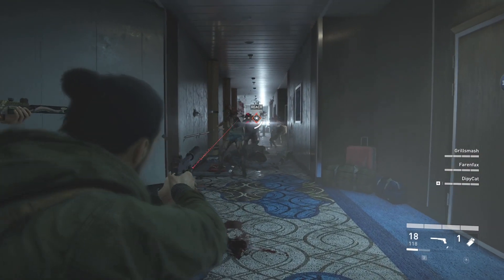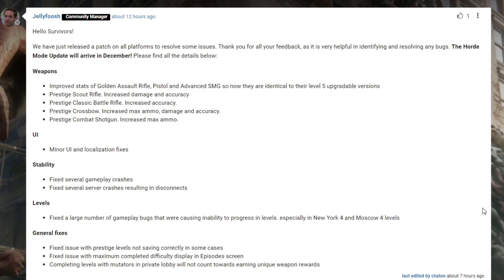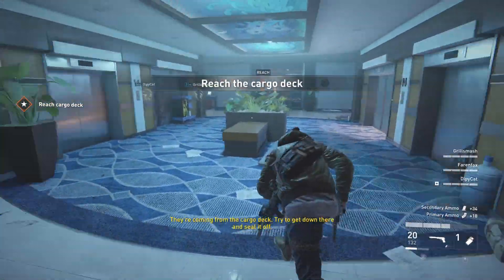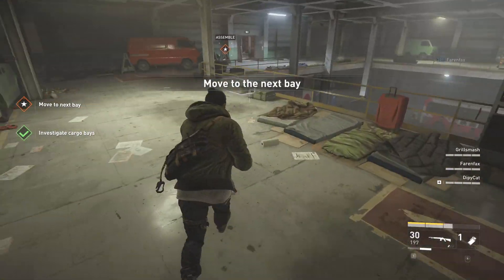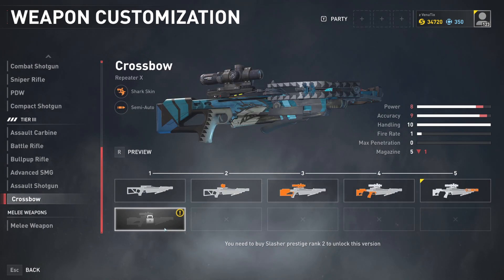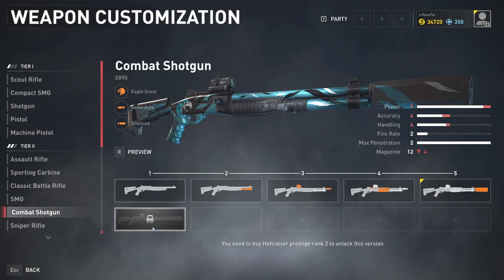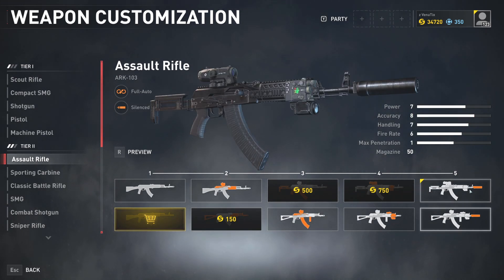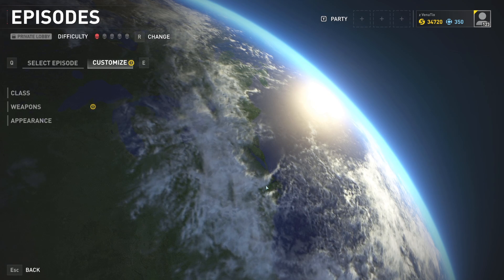Prestige Weapons Have Been Buffed! New World War Z Game Patch (WWZ Update)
The new prestige weapons have been made more powerful. Are they worth your time now? World War Z mid-week update gave us some new surprises. We have just released a patch on all platforms to resolve some issues. Thank you for all your feedback, as it is very helpful in identifying and resolving any bugs. The Horde Mode Update will arrive in December! Please find all the details below:

USE CODE "Z-VENATIX" IN THE EPIC STORE/ITEM SHOP

 wwz update world war z update world war z game update ​‍​‍ᅠ
​‍ᅠ
Epic Games Creator Code ▶ "VENATIX"